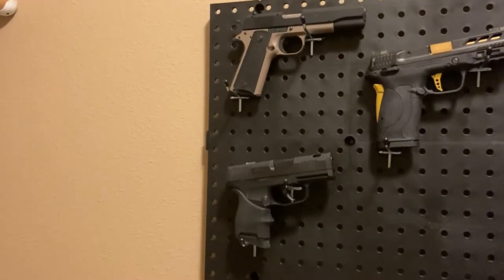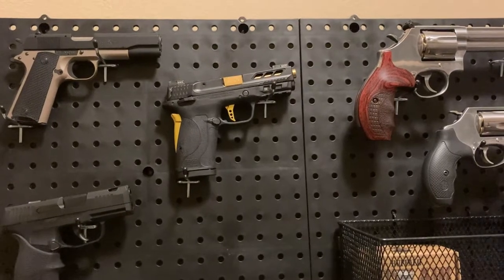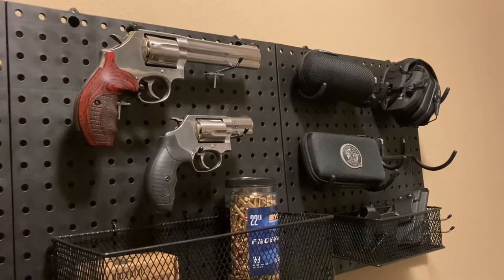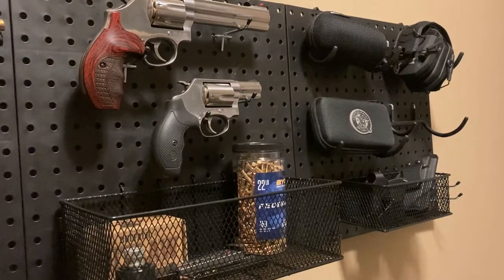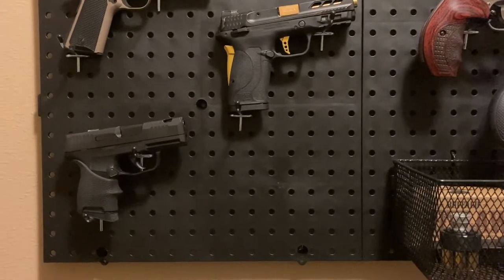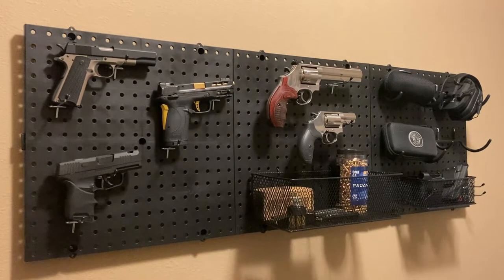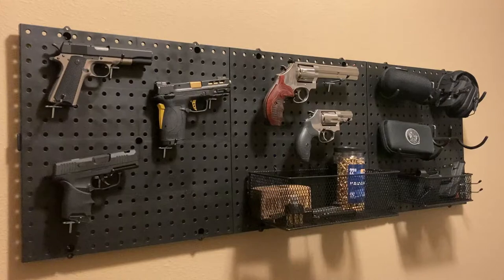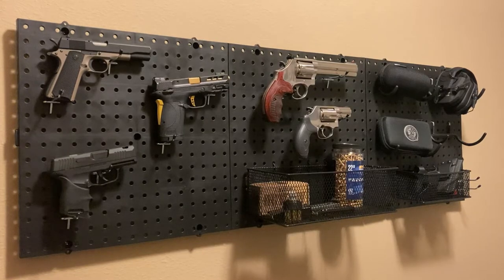DIY Video: Build Your Own Gun Wall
Hey YouTube! Here's a quick video of my new gun wall that I built myself using around $50 dollars of materials that I purchased from Home Depot. All you need are some basic tools and a few hours of time in order to make a nice looking gun wall to store your firearms.

Parts List:
Everbilt Pegboards x 3
Everbilt Wirebaskets
Everbilt Hooks and Pegs
Drywall Anchors and Screws
* All were purchased at Home Depot

Tools:
Corded or Cordless Drill
Hammer
Stud Finder
Level